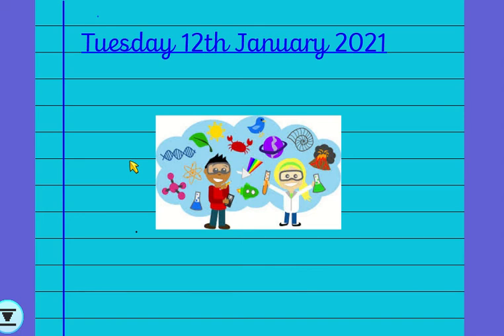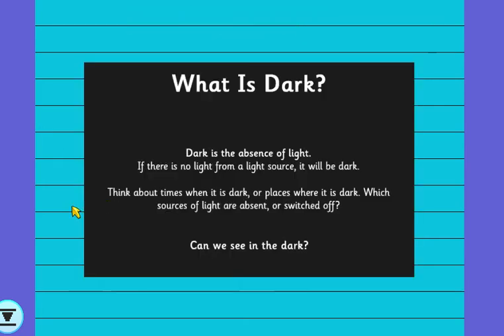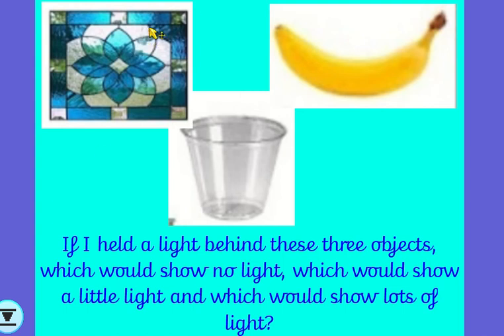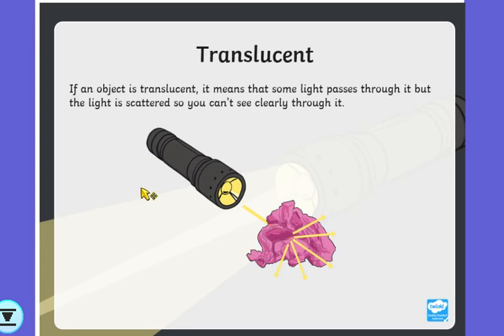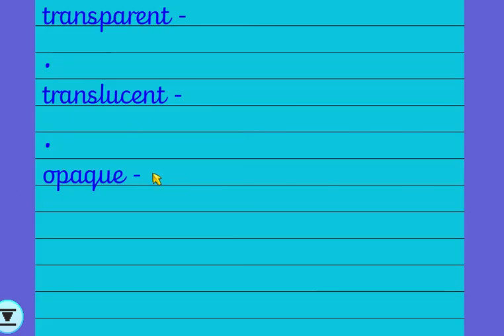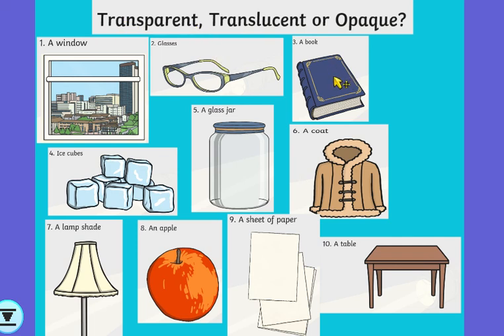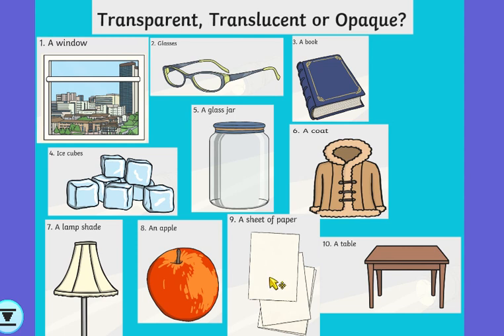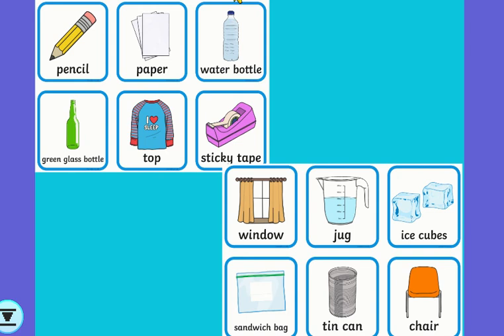Year 3 - Science - Tuesday 12th January